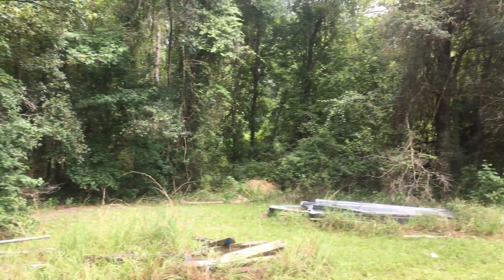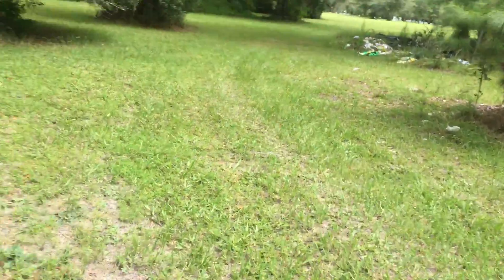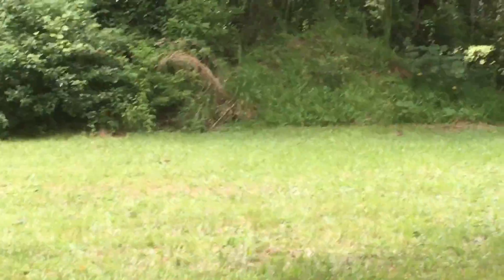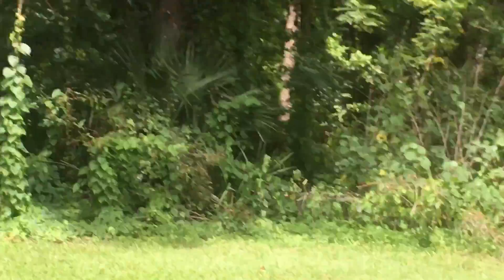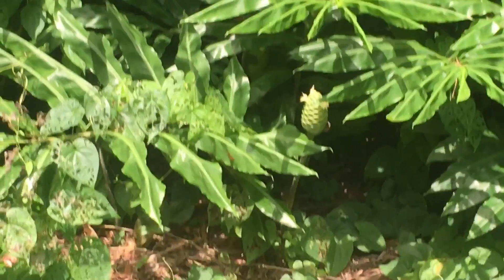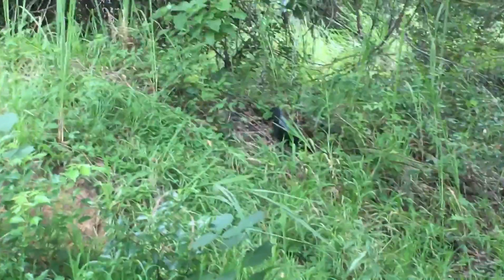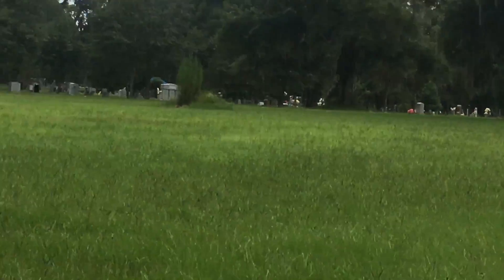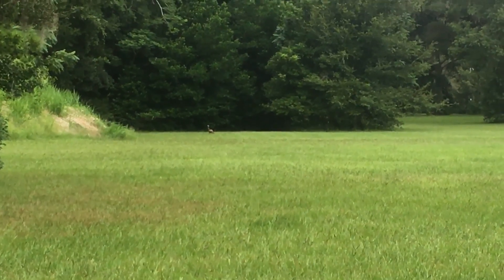Exploring Edge of A Cemetery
Stopped by a historic cemetery today. Saw that there was some woods on its periphery and decided to check it out. Found some weird scrap, mounds, and strangely fertilizer was all over the place. Also, I stumbled across what appears to be an old fire circle made out of a lot of stones. And saw a turkey.